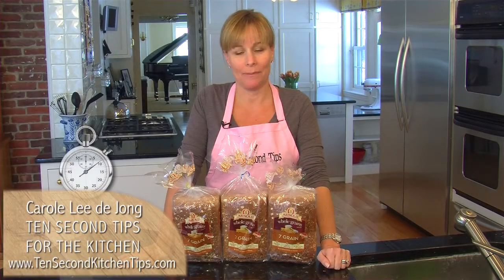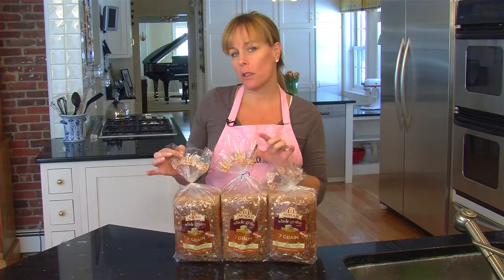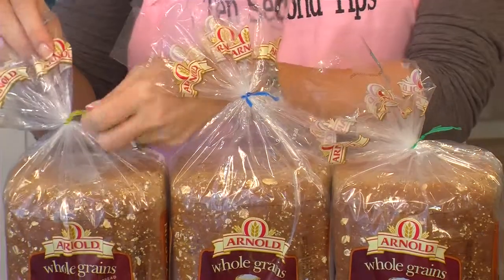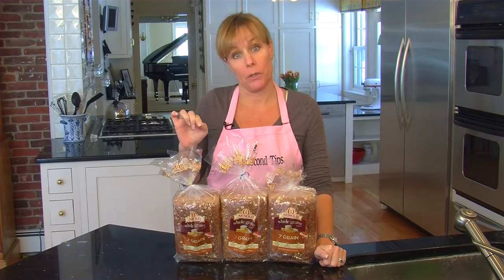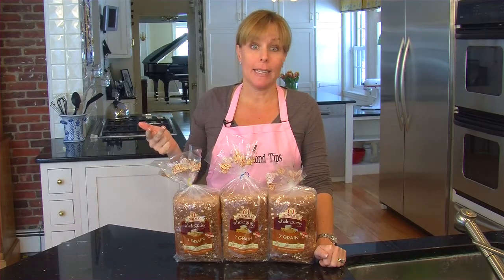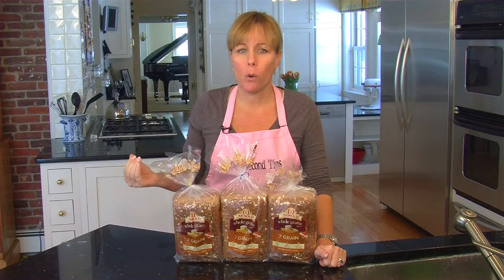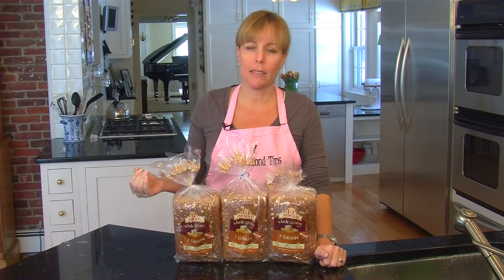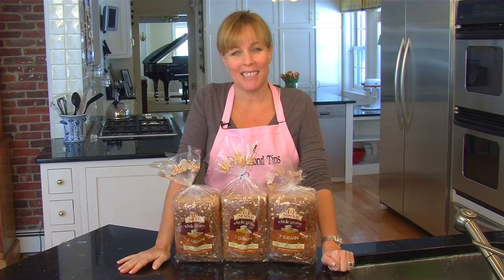5 BREAD 1080p to 720p Web 1